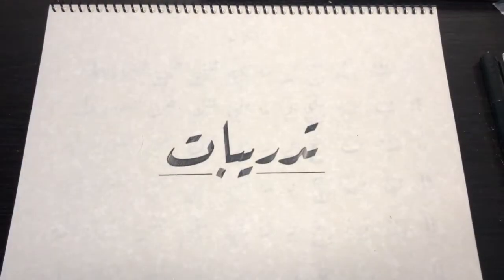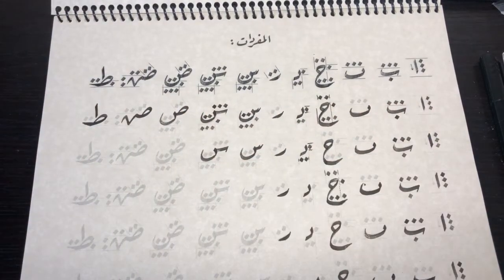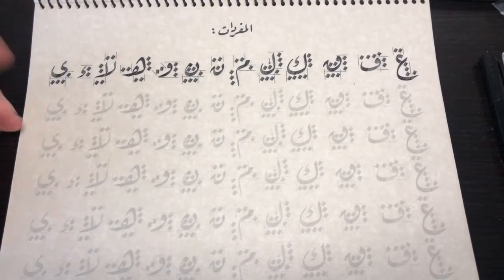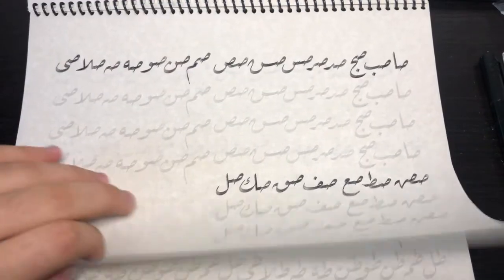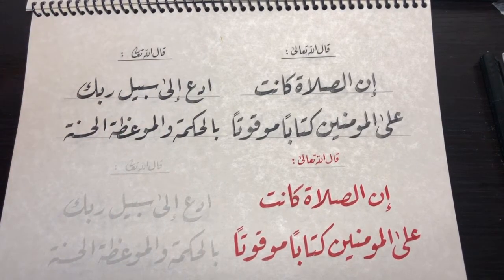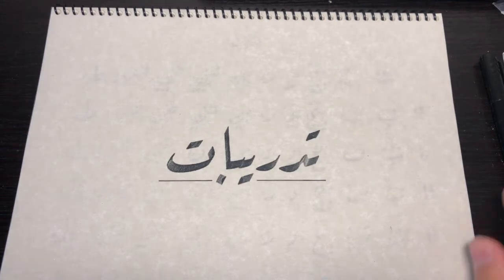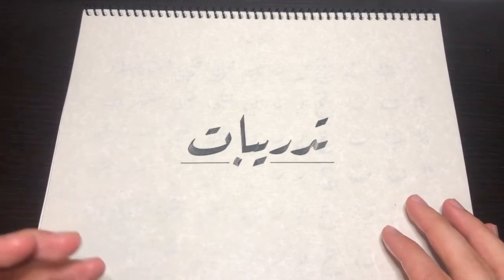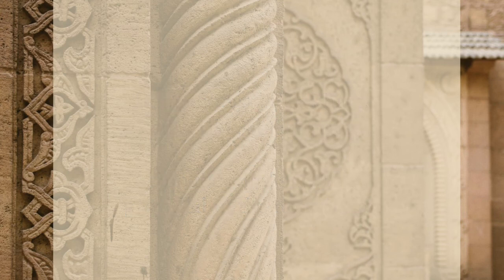Arabic Calligraphy Ruk'aa Script: Practicing / التدريب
As I mentioned, immersing yourself in Ruk'aa is crucial for your learning process! Follow Instagram & Facebook pages, youtube channels, and more to help get your eyes used to see it.